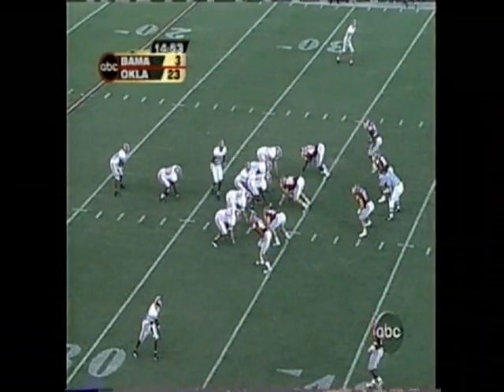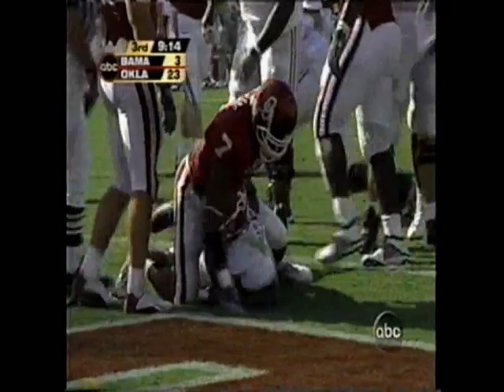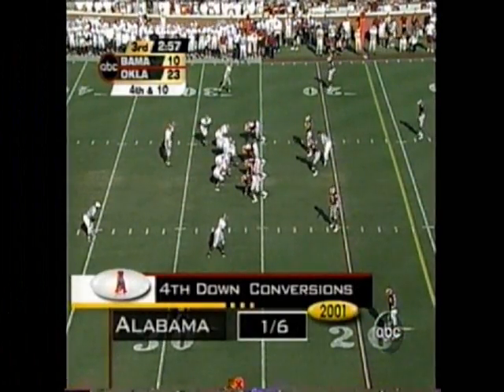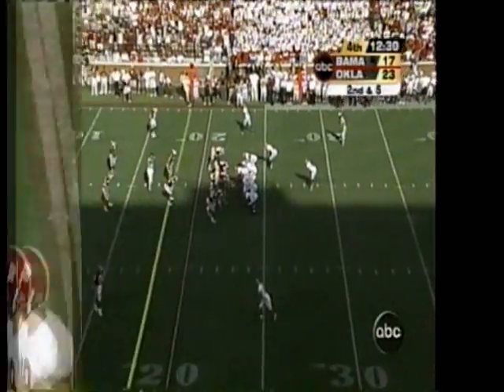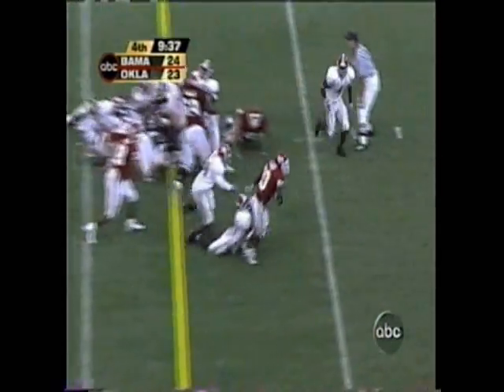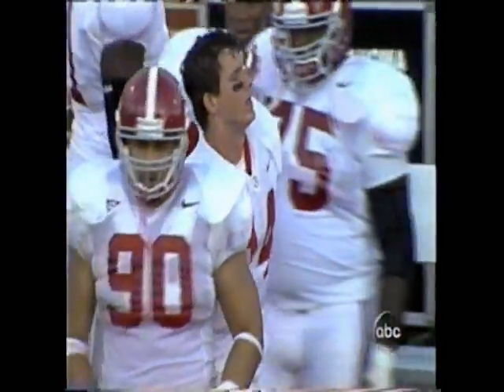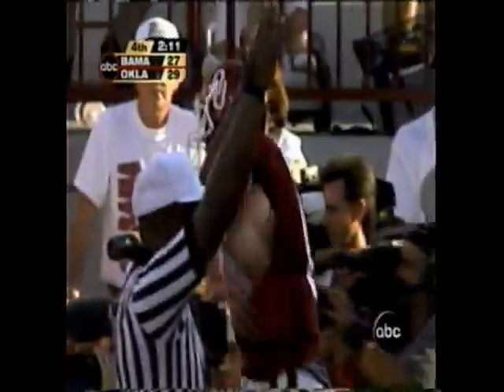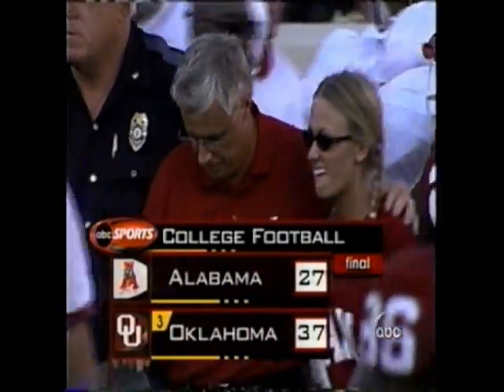Alabama @ Oklahoma 2002 *(second half highlights)* from 9/07/02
The Crimson Tide of Alabama storm back to take the lead & nearly accomplish an upset of the Sooners in Norman. Sooner Magic late in the 4th Qtr. finally seals the deal for OU with great defense and running by Renaldo Works and Eric Bassey. (from Sept. 7th 2002)